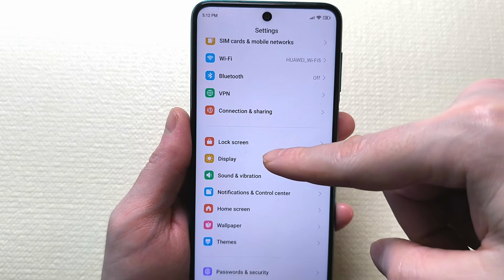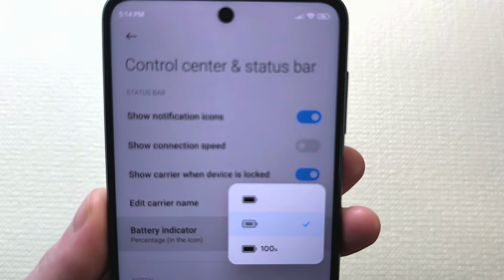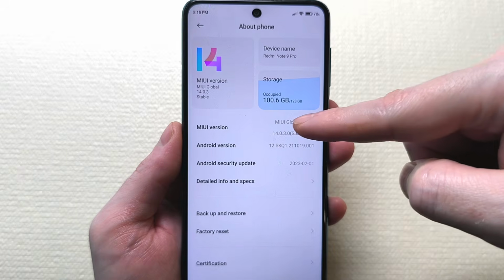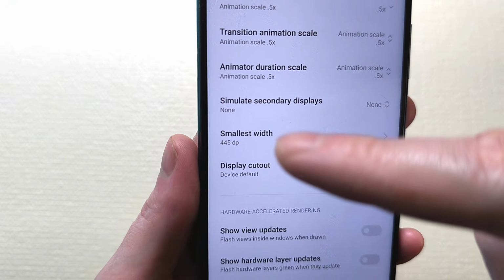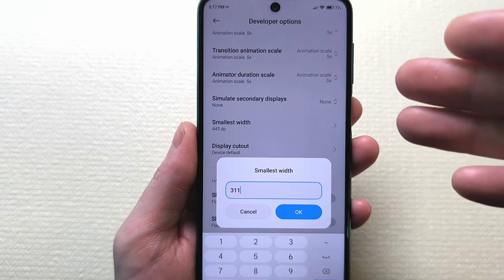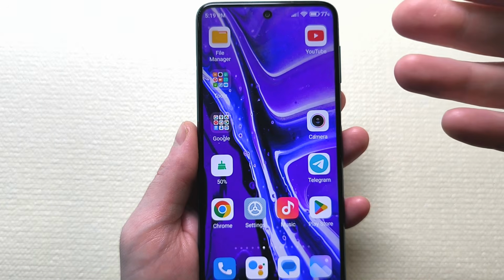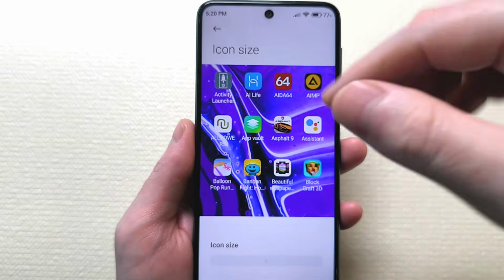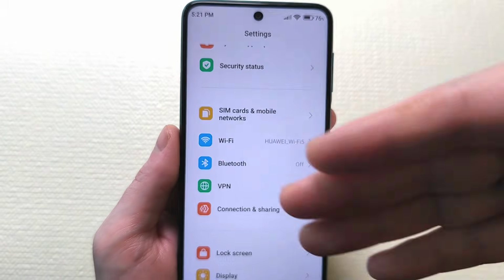How to make Battery Icon and Others Bigger on Your Phone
Hello everyone! Today we have a very useful video for everyone. Your screen battery will be HUGE with this Android trick. We'll show you how to enlarge the battery icon on your
phone using only the default settings. This works on many devices, including
Xiaomi and Redmi. Nobody knows about this battery tweak!
and will help you make the interface more user-friendly, especially if you use
MIUI. How do I increase battery life on my phone without apps? Why is my battery so small? Here's the solution. It will change the way your phone looks! The battery icon